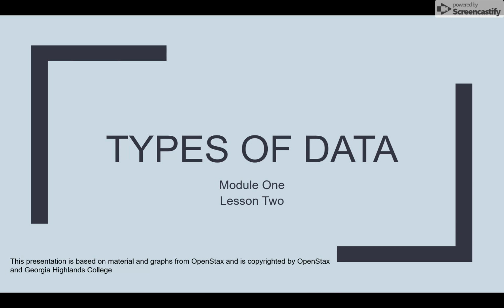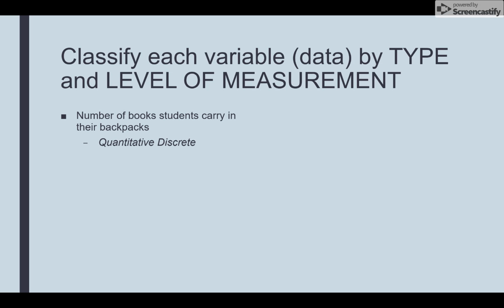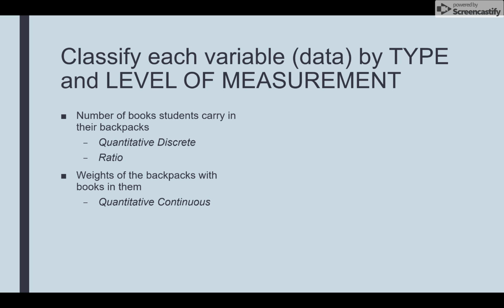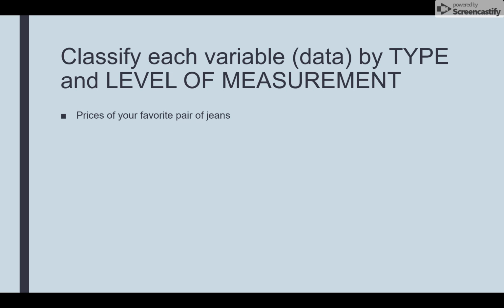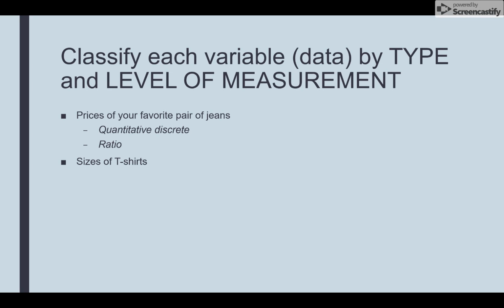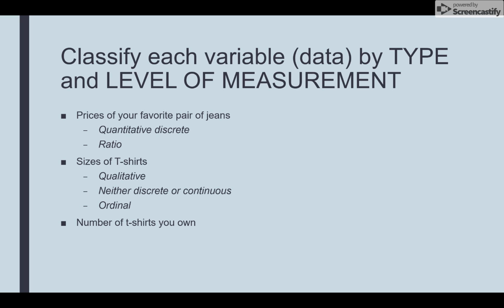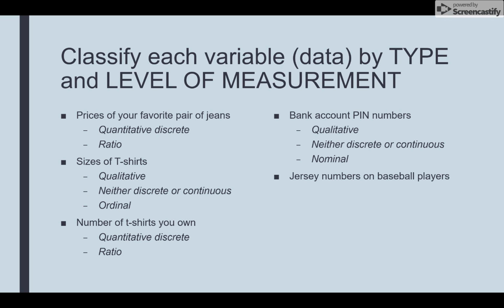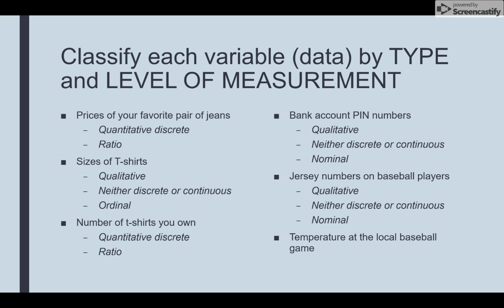Module One Lesson Two Data Classification EXAMPLES